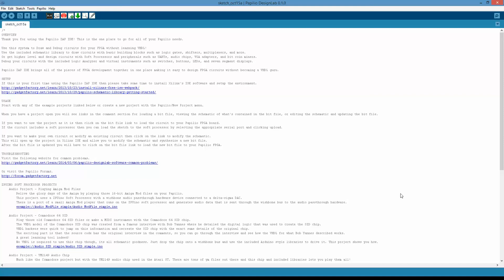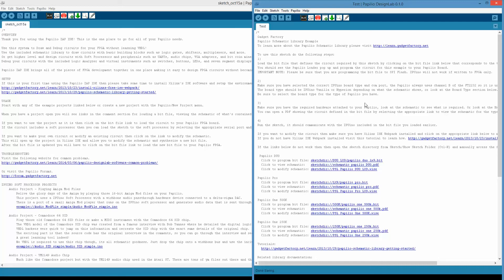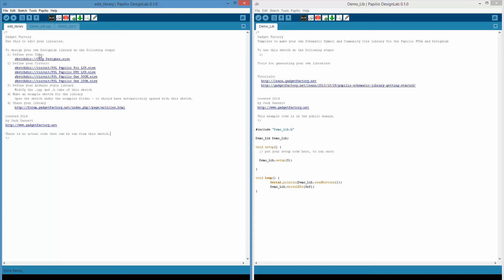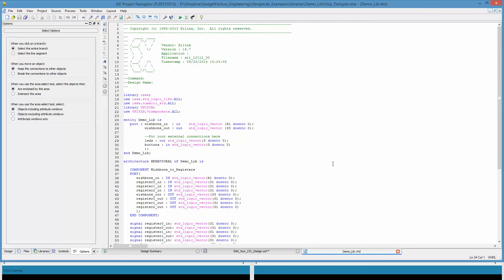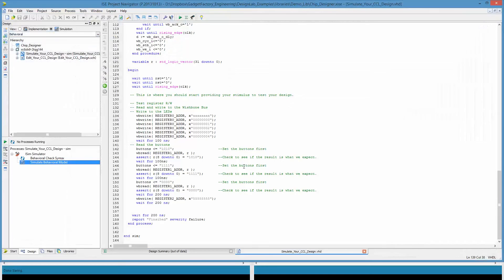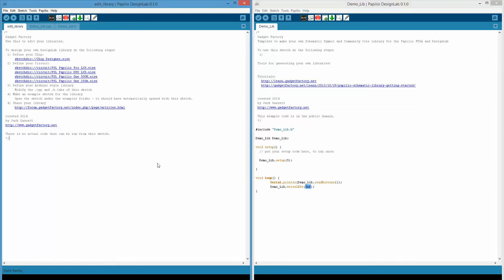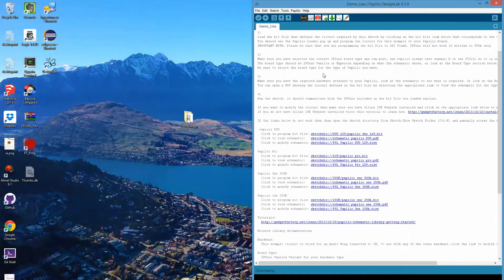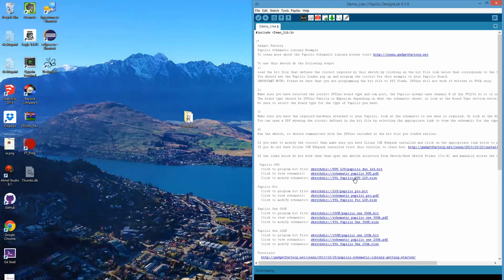DesignLab Libraries Preview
Get a look at how libraries, comprised of FPGA circuits and Arduino libraries, will work in DesignLab.